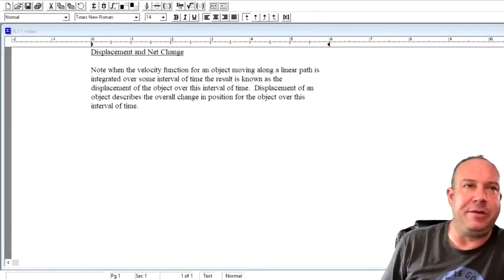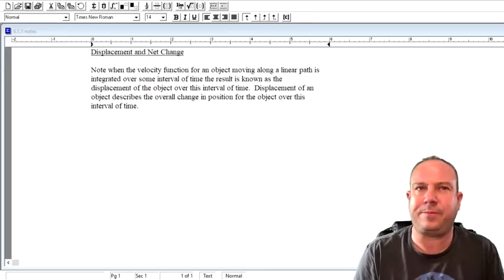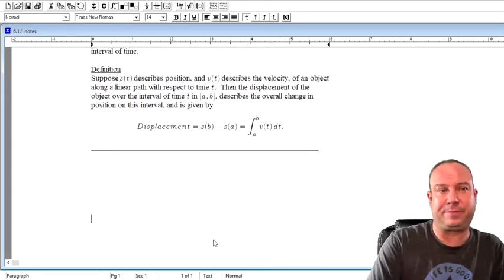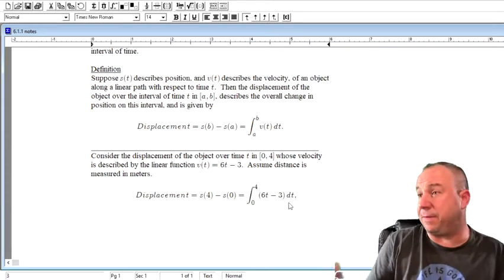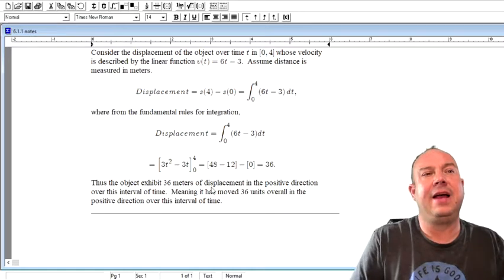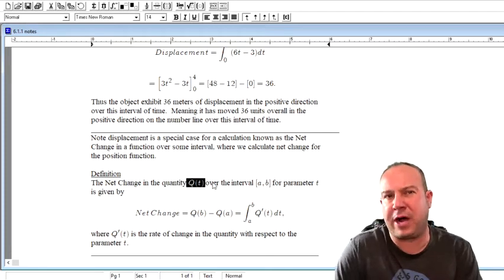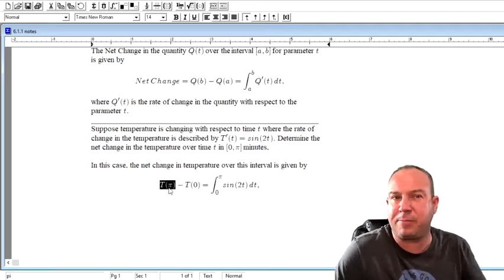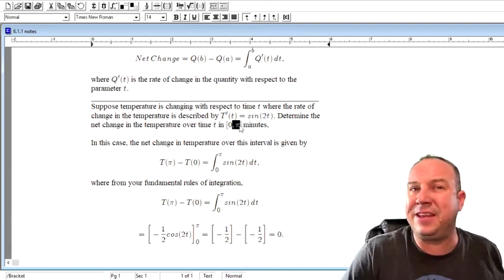Displacement and NetChange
A quick video covering the topics of Displacement and Net Change